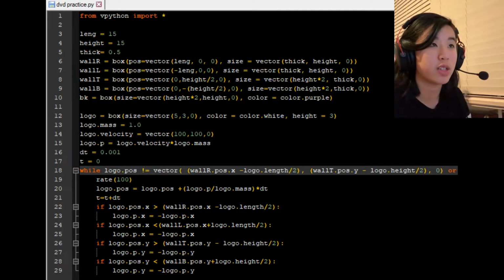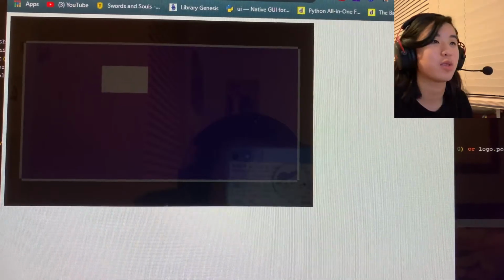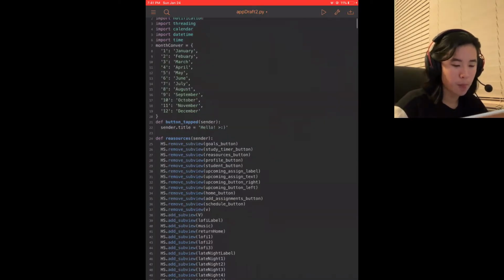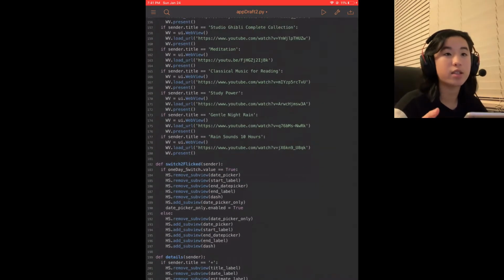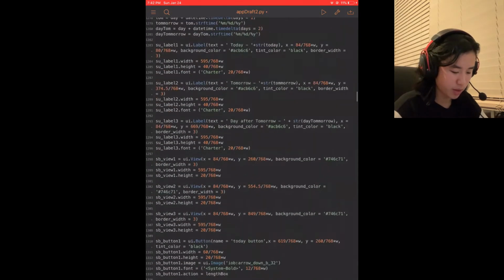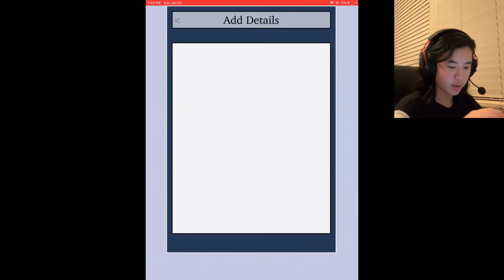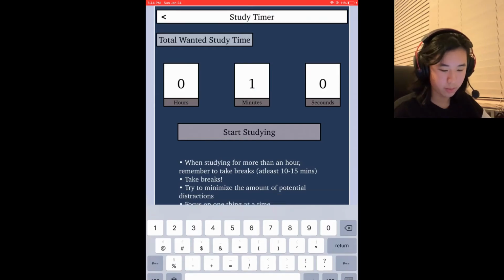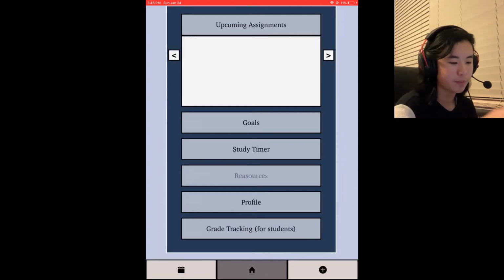Some of my Major Python Projects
In this video I shared some of the Python Projects I've created since June 2020.

IDE's I recommend:
Pythonista
Notepad ++
Repl.it